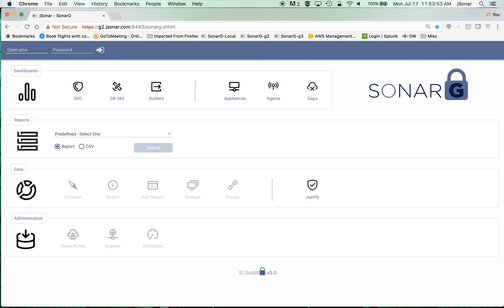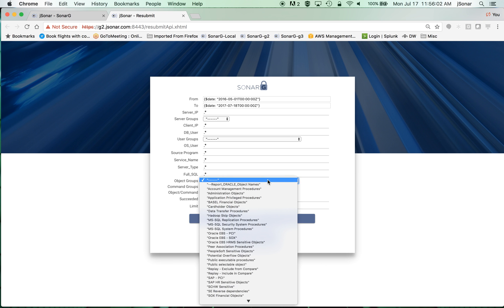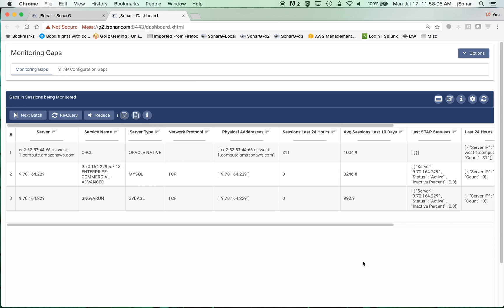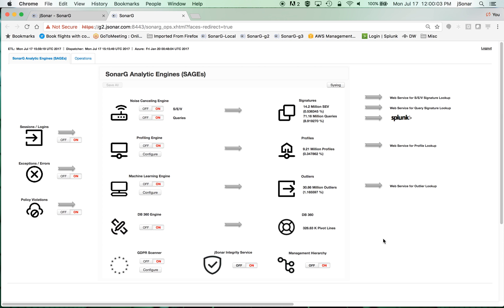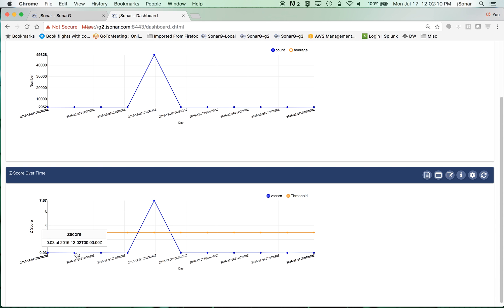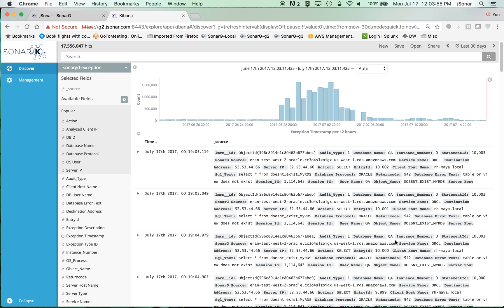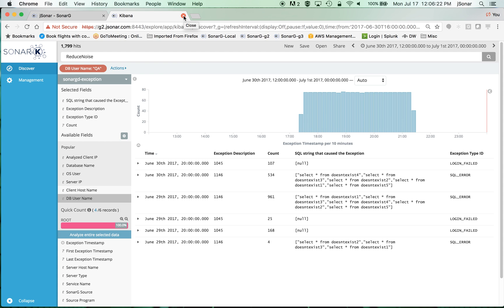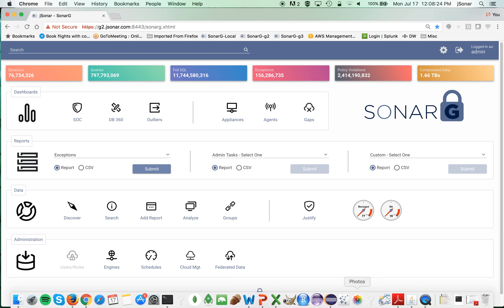SonarG - Big Data for Guardium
Brief demo of SonarG - the Big Data solution for Guardium.